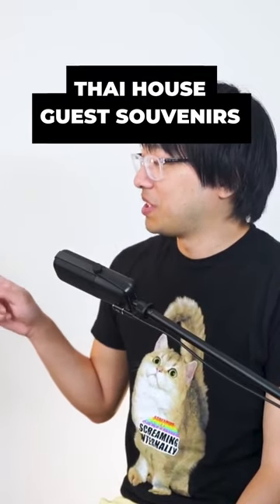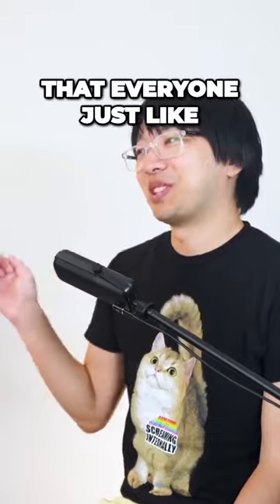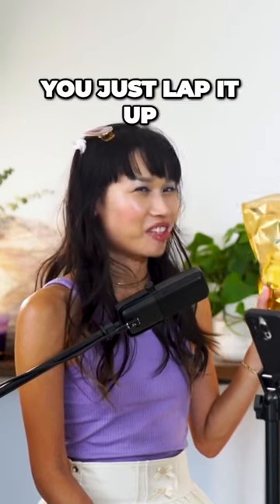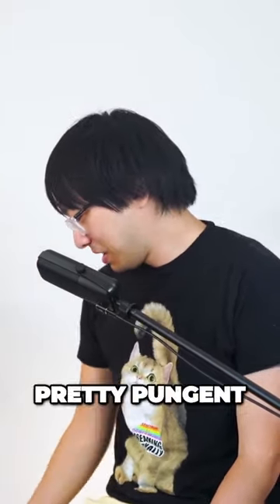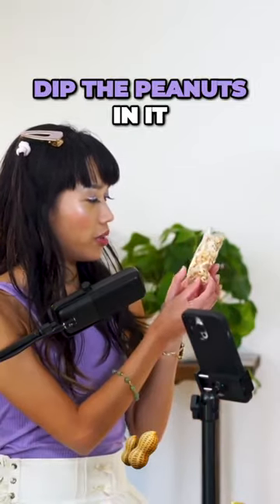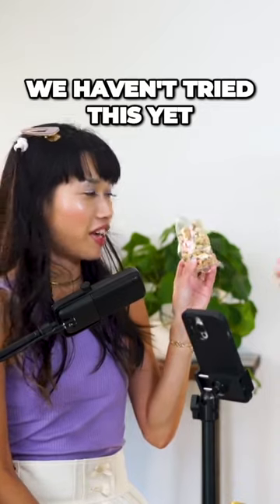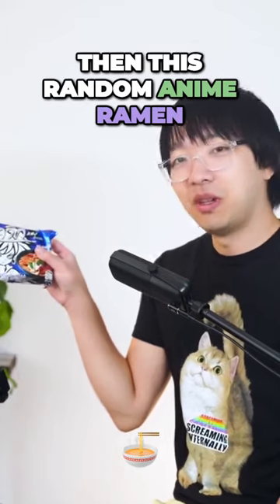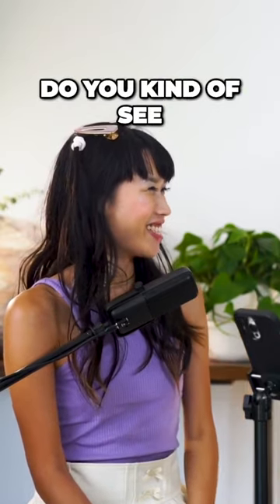Delicious Jackfruit Chips and Tamarind Pairing Surprise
A short from the fourth episode of UbeMatcha Podcast where an Ube dessert lover and a Matcha dessert lover talk about their life as Asians living in America.

Leah and Elisha talk about their experience hosting Asian house guests from Thailand for 10 days.